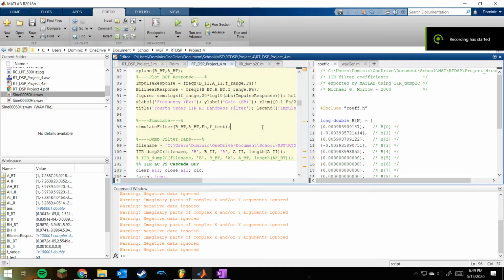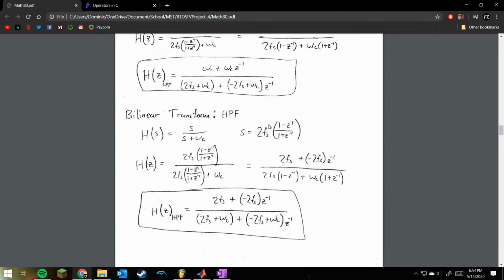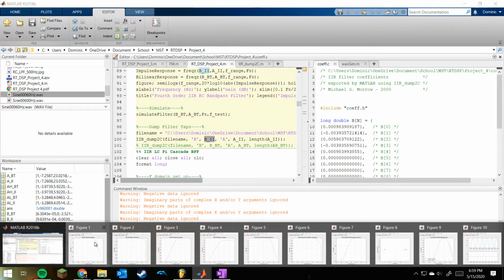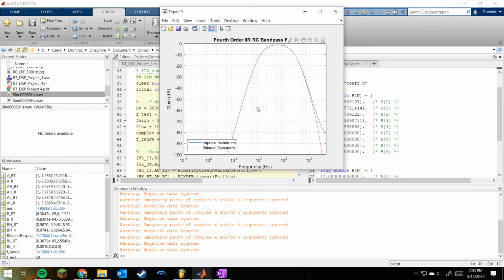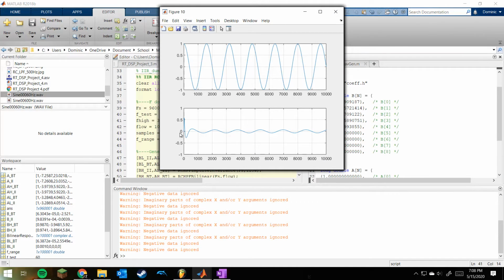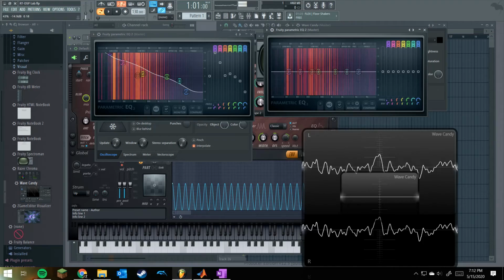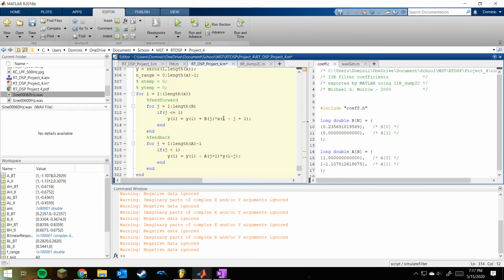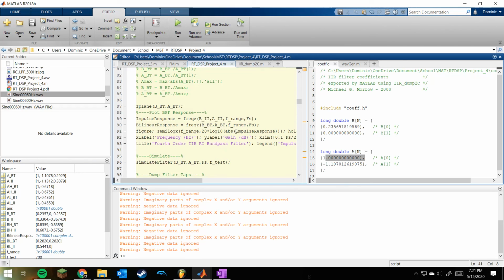Project 4 Part 3: 4th Order RC BPF